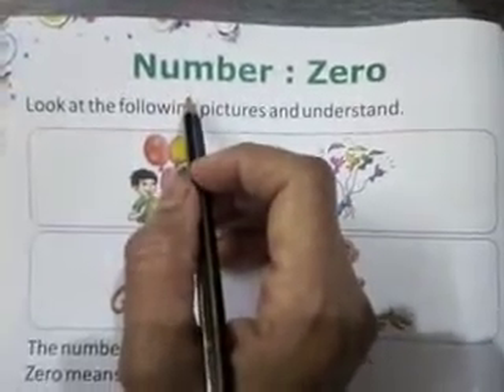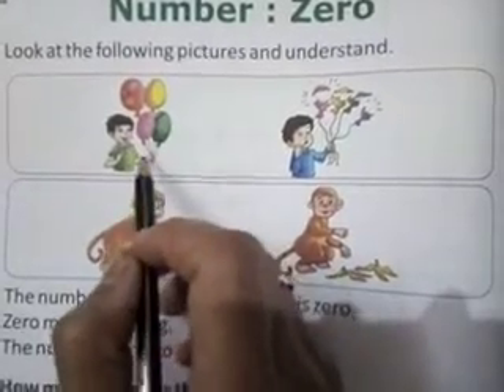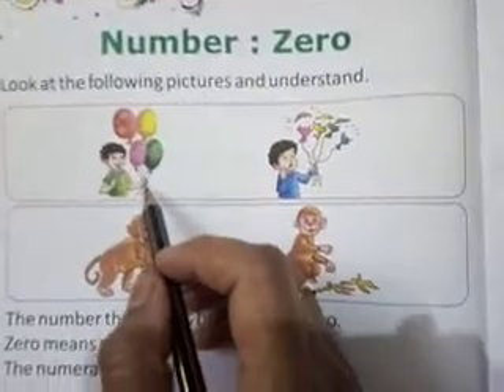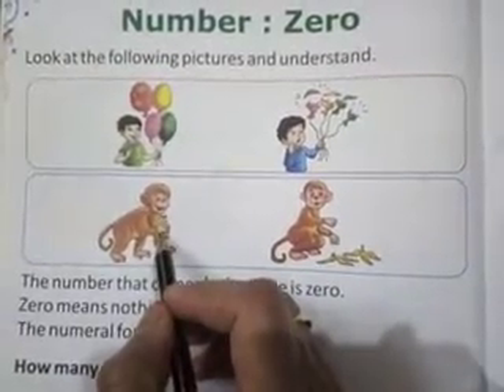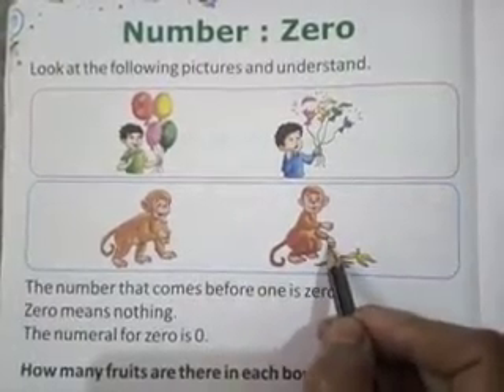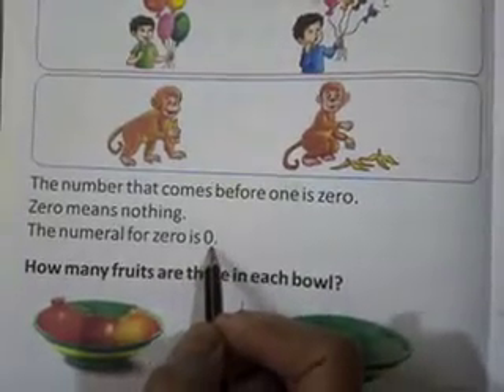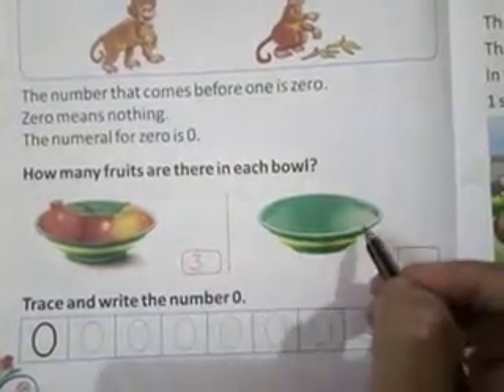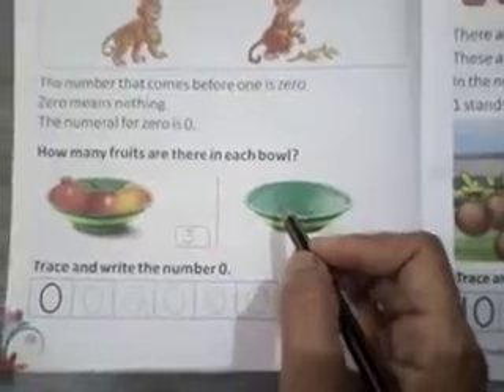KG I: Maths: Zero: Page 26